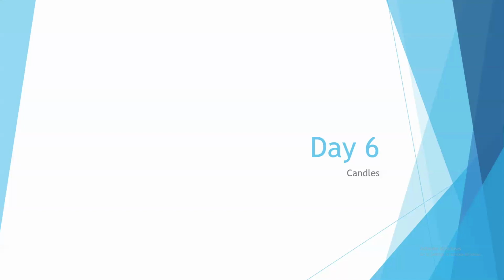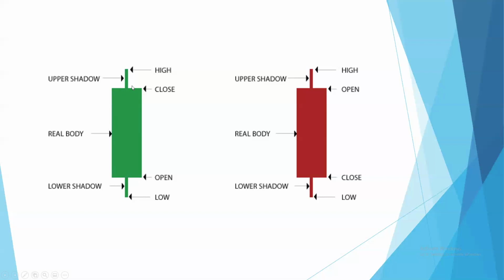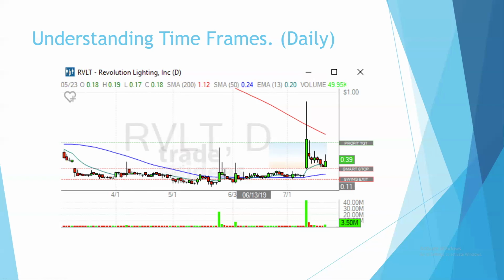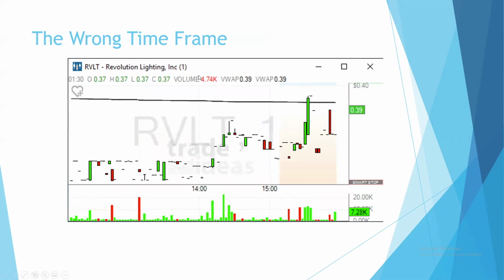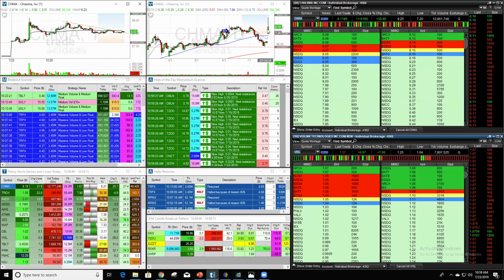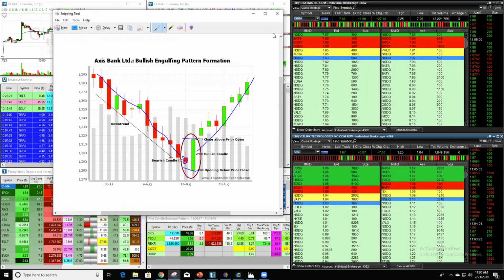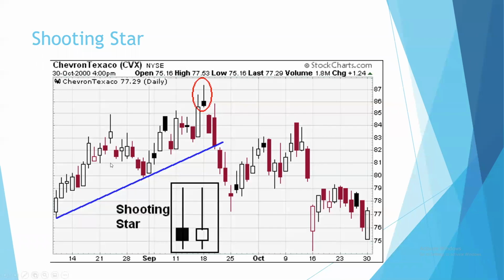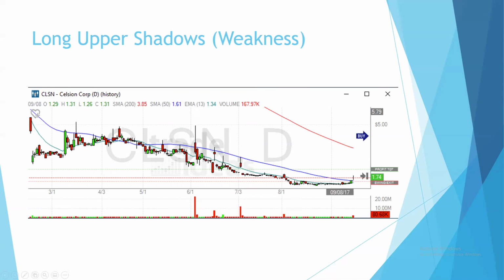Day Trading Complete Guide Day 6: (Candlesticks)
^^ Trade With Sean Dekmar And Get All His Alerts! ^^ FREE 7 day trial